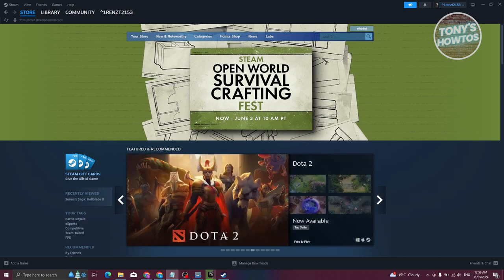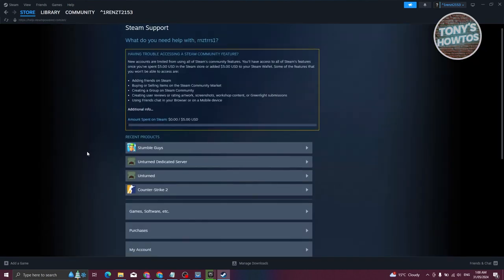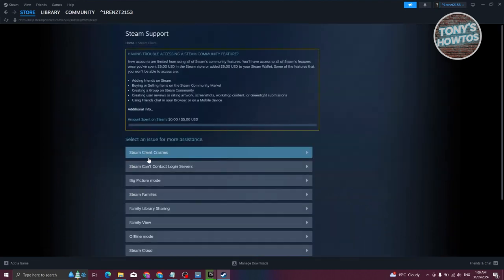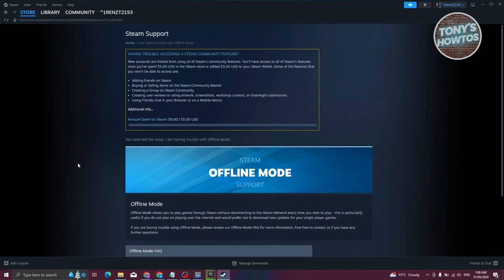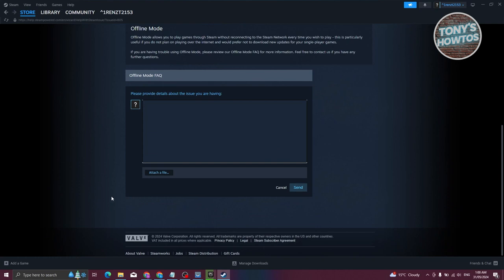How to See Linked Accounts on Steam (2024)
In this video, I show you How to See Linked Accounts on Steam in 2024. The quick and easy tutorial how to change linked accounts on steam. Do you want to know step by step how to remove linked accounts on steam in 2024? Yes? Great!